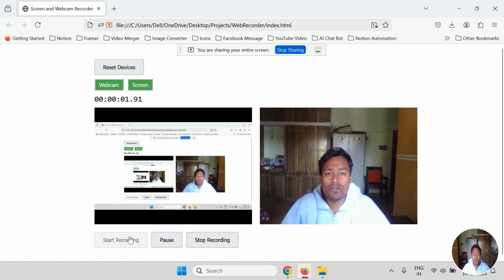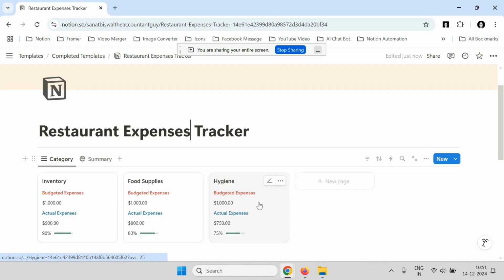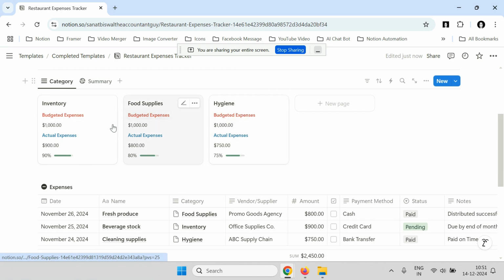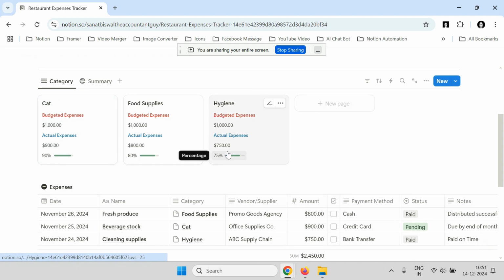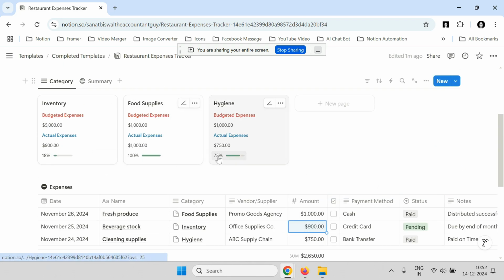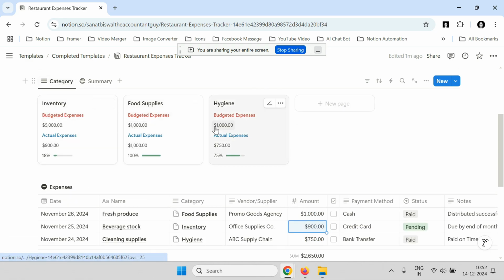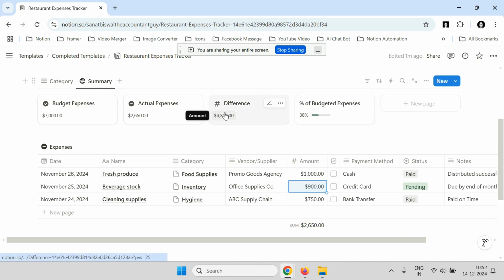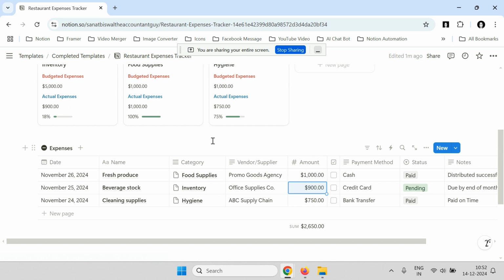Restaurant Expenses Tracker | How to track restaurant expenses using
In this video, we take a quick walkthrough on how to use the Restaurant Expenses Tracker to keep track of restaurant expenses for Small Businesses.